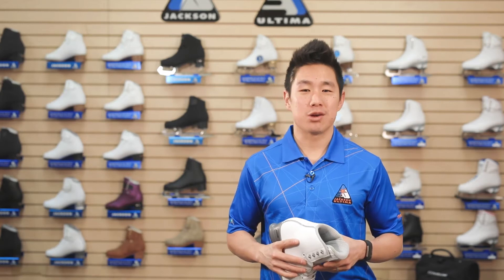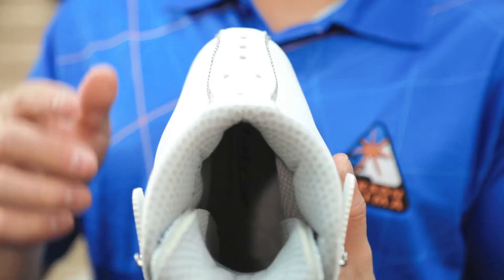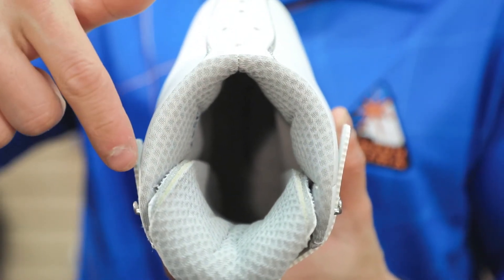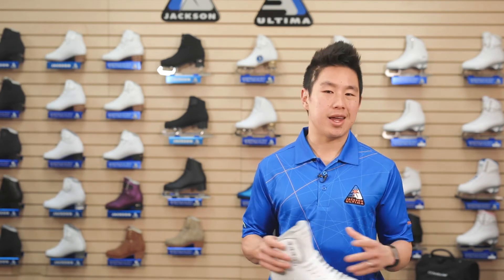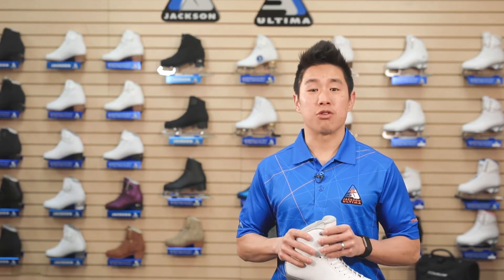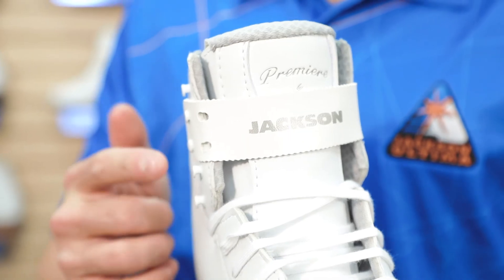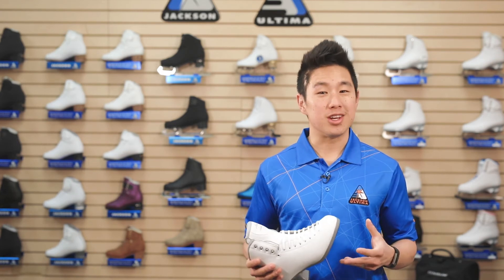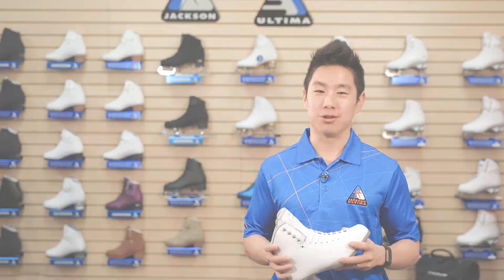Jackson Ultima U-Throat Design